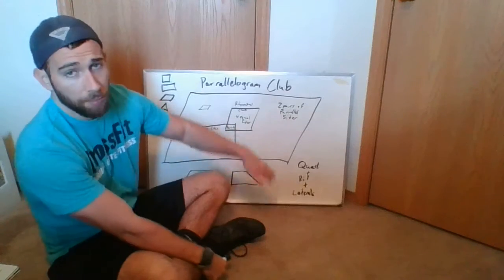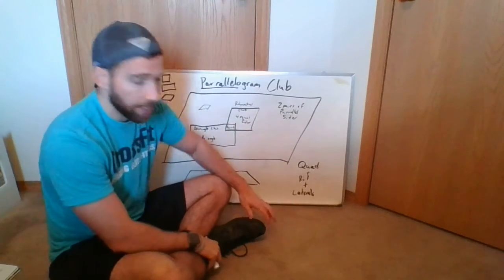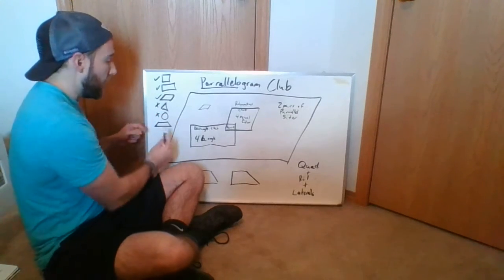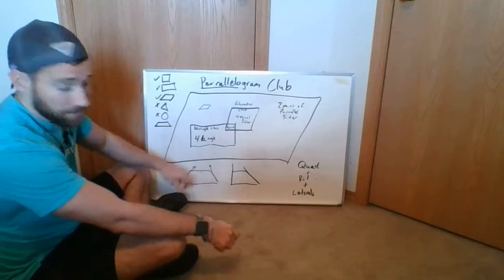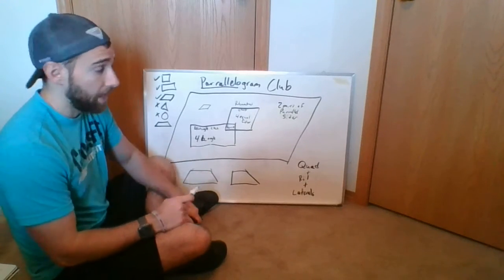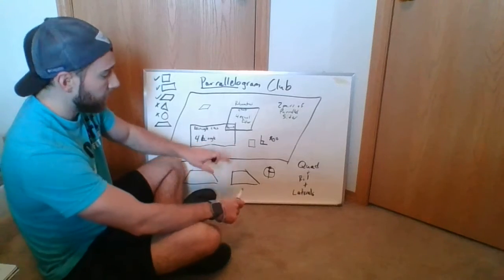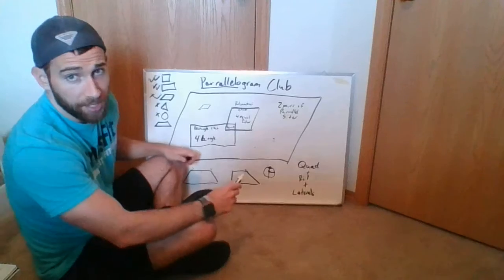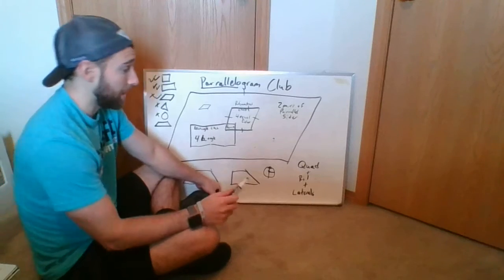2-D Shape Attributes